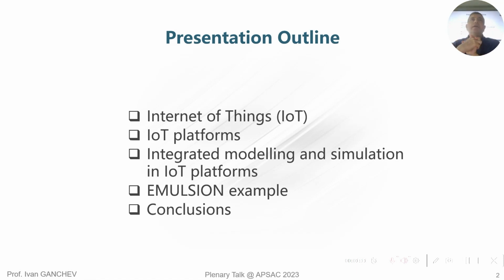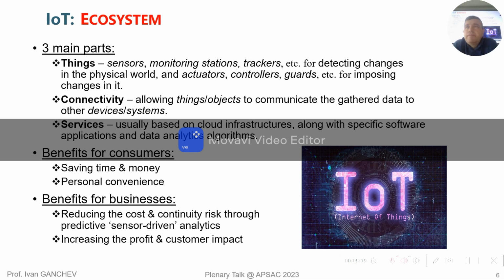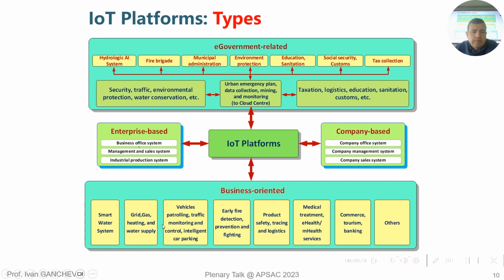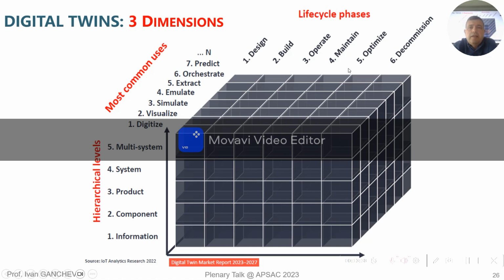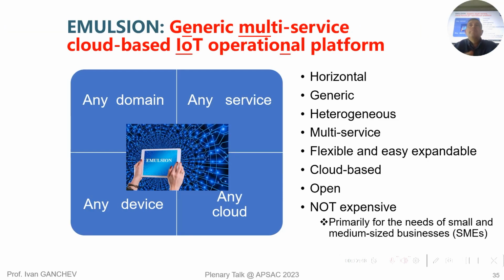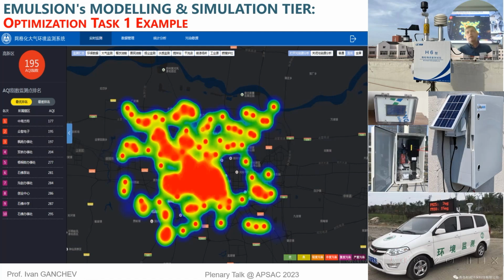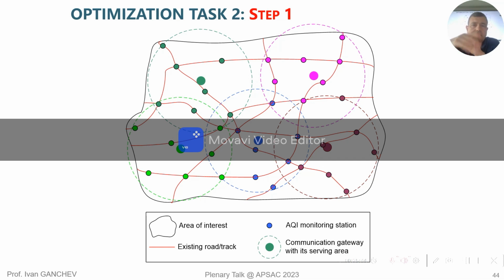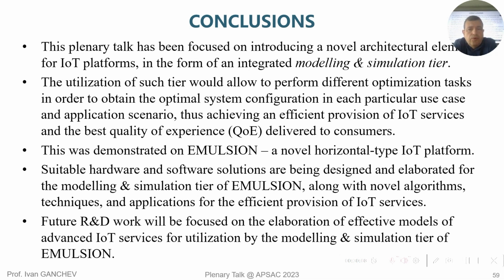Integrated Modeling and Simulation in IoT Platforms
by Ivan Ganchev